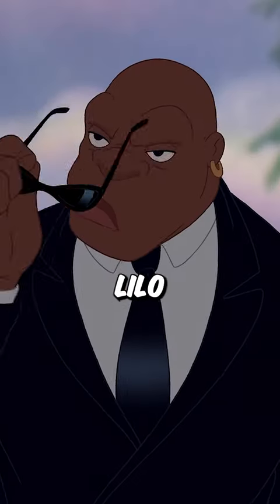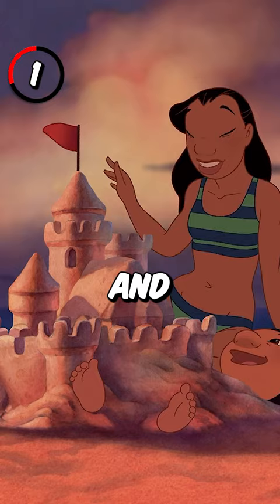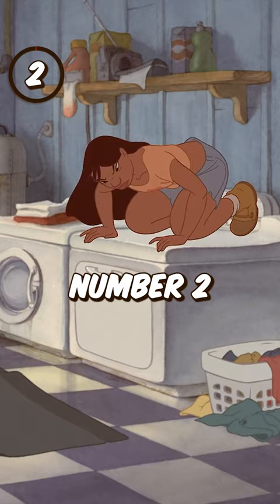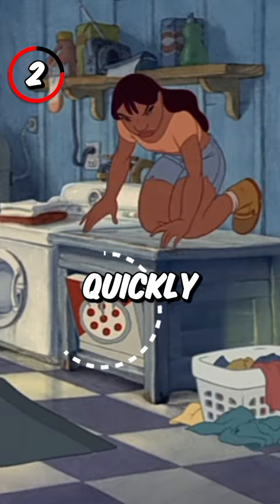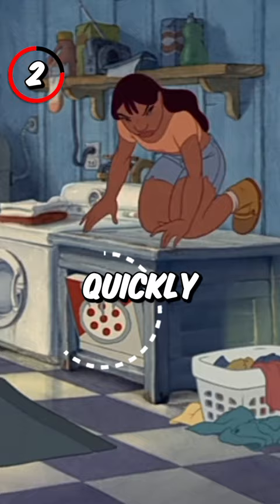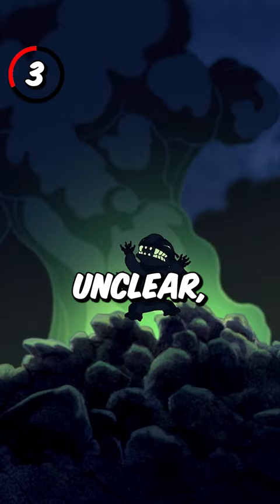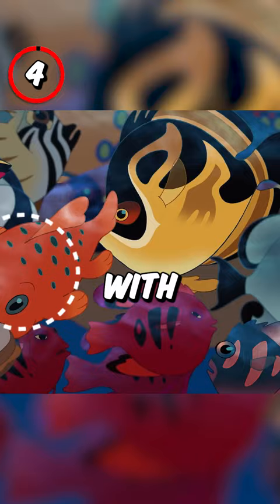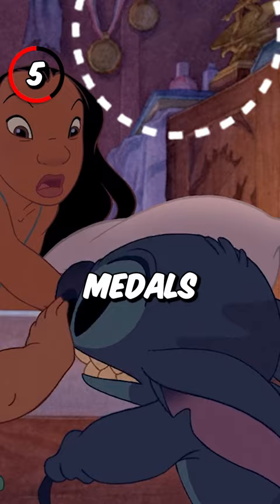5 HIDDEN DETAILS In LILO AND STITCH!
Number 1
The sand castle that Nani, Lilo, and David build on the beach is actually a recreation of Sleeping Beauty’s castle at Disneyland.

Number 2
The original version of the film had Lilo hide from Nani inside a dryer, but they were quickly changed to be a pizza box inside a cabinet.

Number 3
Whether it was intentional or not is unclear, but one of the first words Stitch says after crashing is Chewbacca.

Number 4
Lilo speaks about being late because she feeds Pudge who controls the weather, and you can actually see Pudge swim by the opening credits with a sandwich.
Number 5
While it’s only hinted at, Nani’s room is filled with trophies and medals which indicate that she left a life of surfing to take care of Lilo.